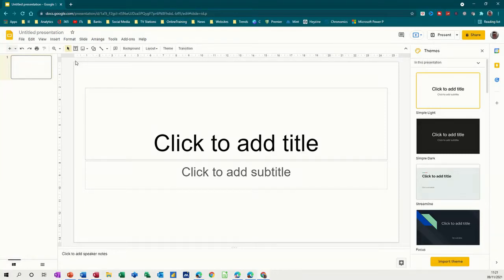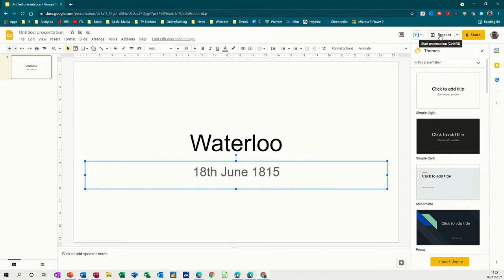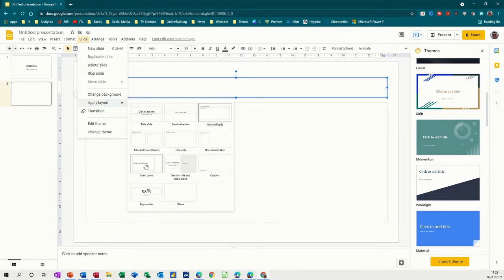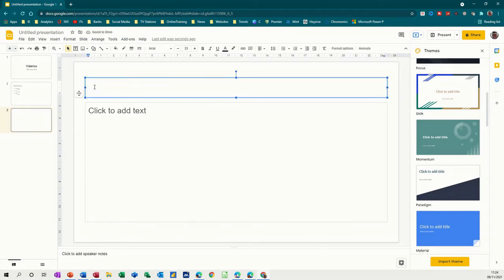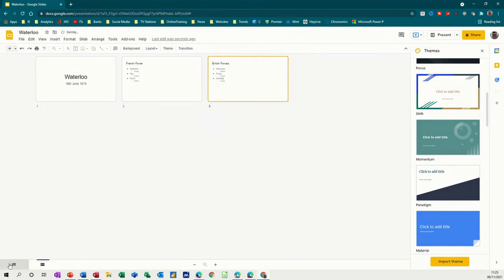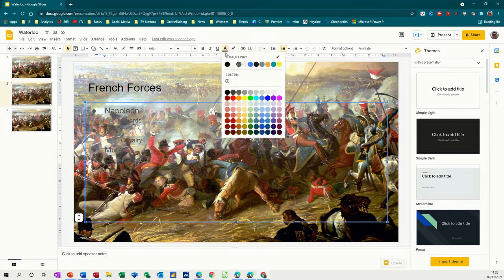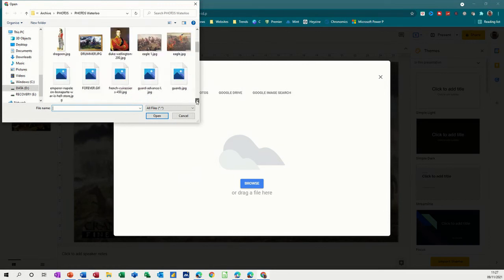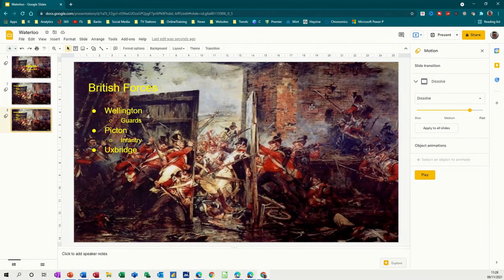This video explains how to use Google slides to create a presentation.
This video explains how to use Google slides to create a presentation. Google Slides. The tutor starts off by creating three slides, adding bullets lists and changing the font colour. The tutor then formats the background and modifies them with a photo. The tutor goes on to apply slide transition to all the slides. This is a Google slides tutorial for beginners.